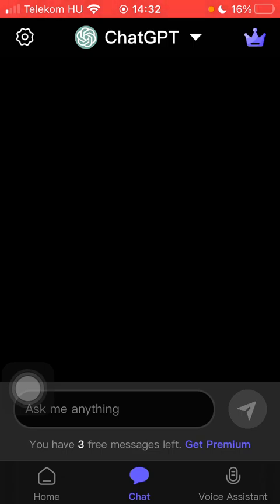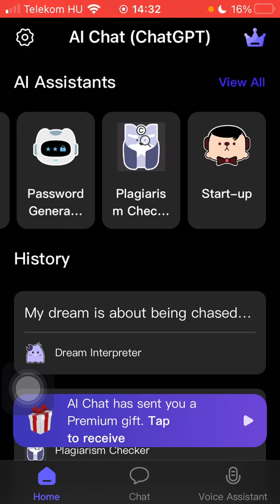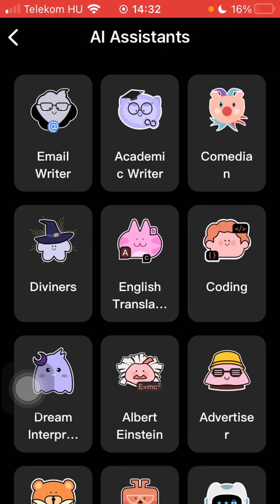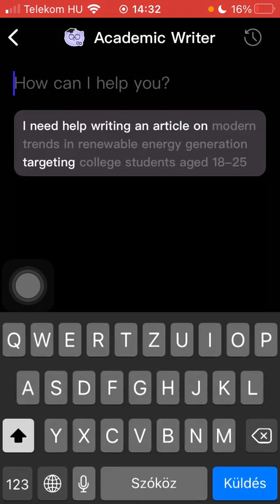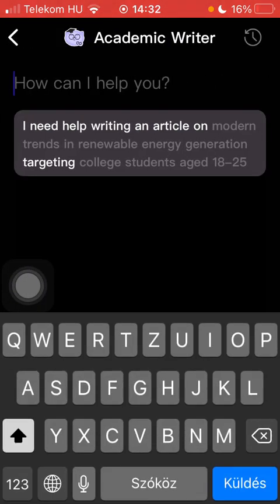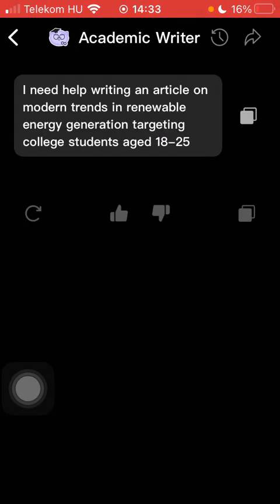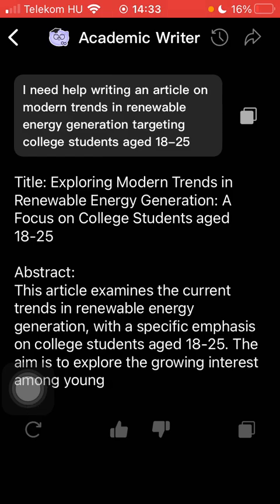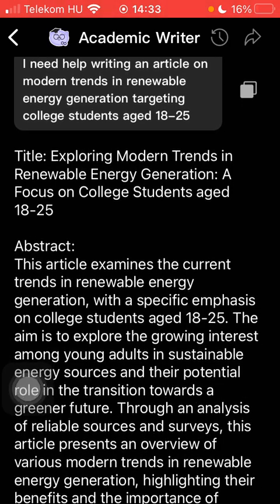How to use the academic writer feature on AI Chatbot - Open Chat?